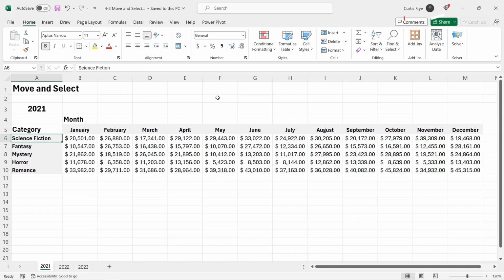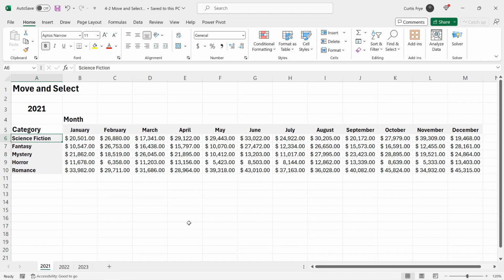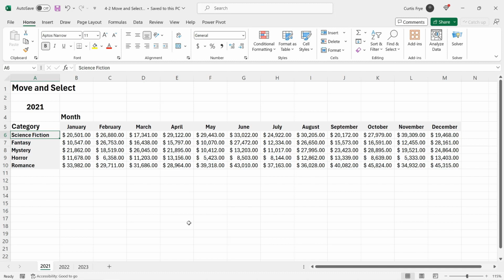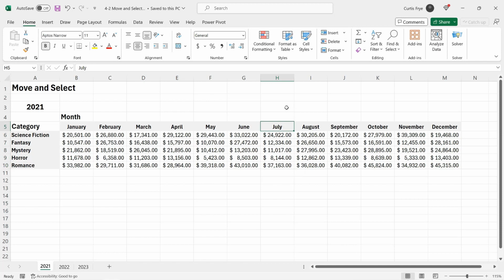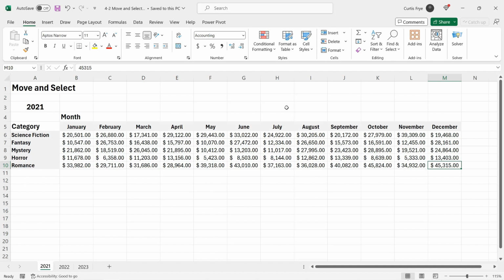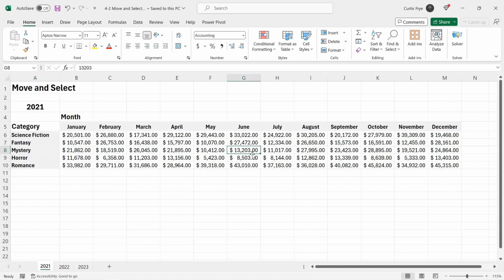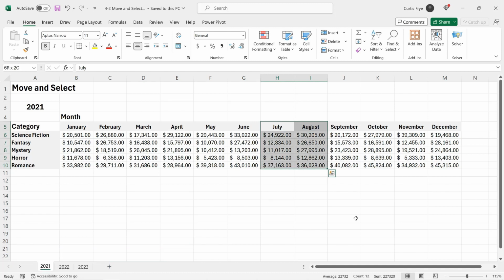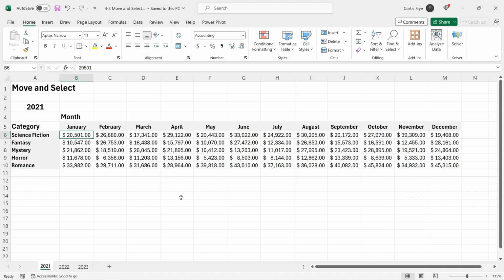Moving, zooming, and selecting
Planning your business operations requires accurate calculations using dates, whether counting days, months, or years. You can also gain valuable information about potential investments or projects by determining how long it will take to reach an investment goal. In this movie, you will learn how to:
• Move quickly within worksheets and workbooks
• Zoom using your keyboard
• Select individual cells or ranges using keyboard shortcuts rather than your mouse